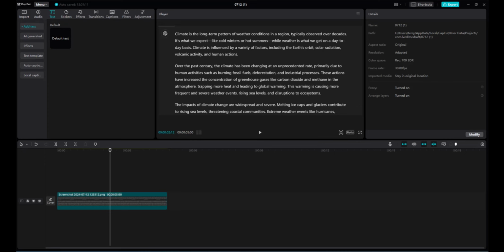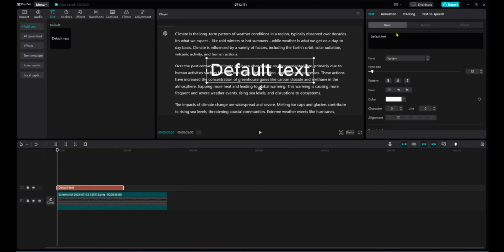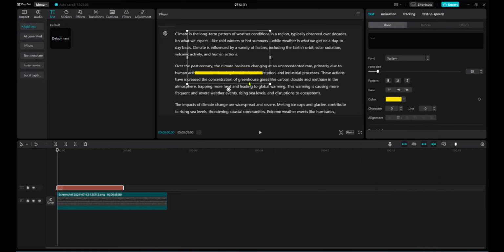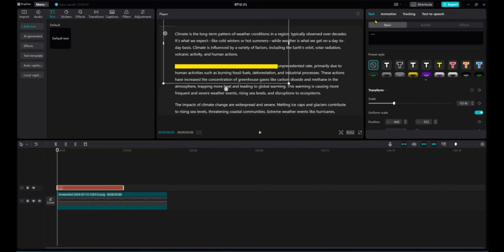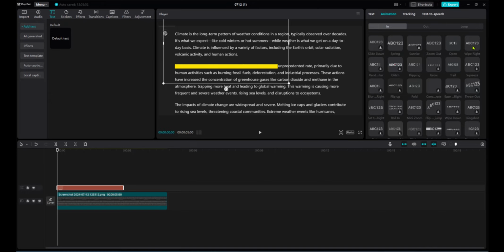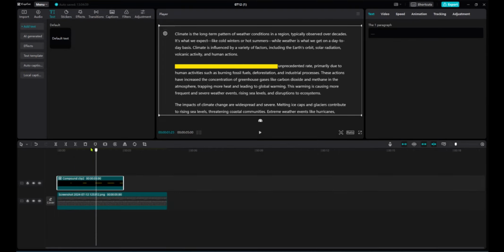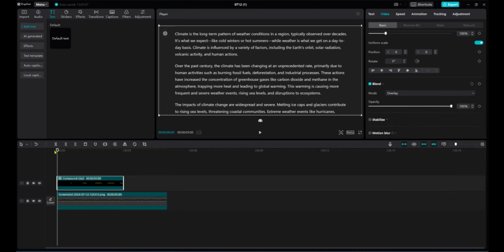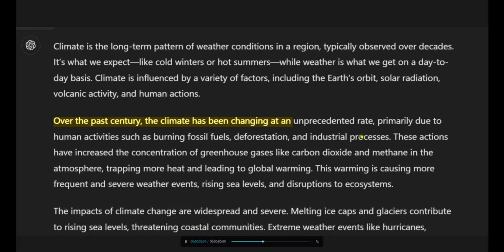How to Make Text Highlight Effect in CapCut PC (2024)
Master the art of creating a captivating text highlight effect in CapCut PC with this in-depth tutorial. Elevate the visual appeal of your videos and keep your viewers engaged with this essential editing technique.